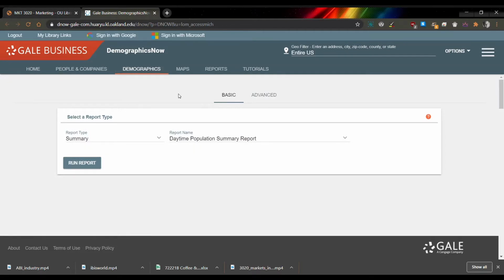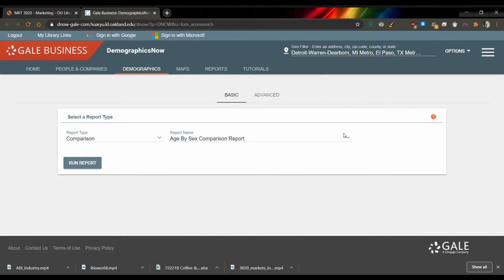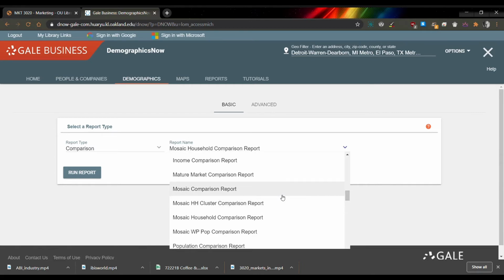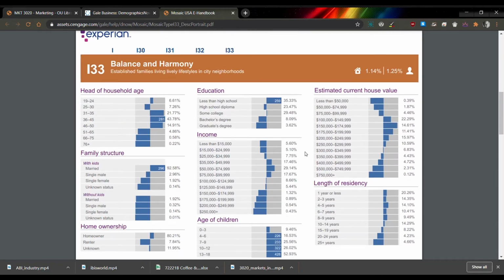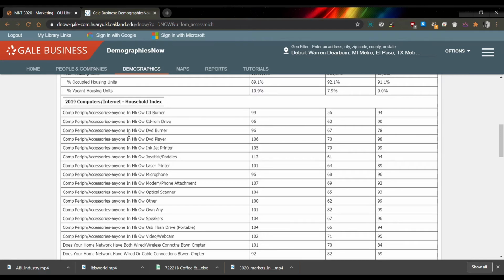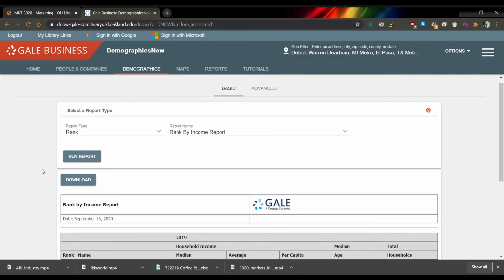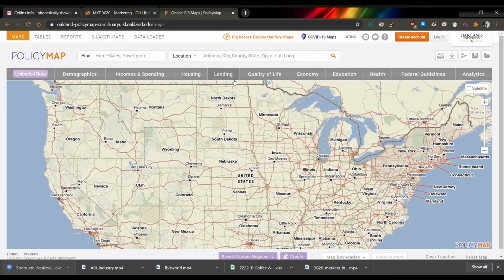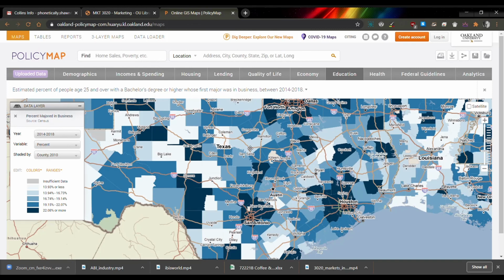MKT 4050 Secondary Sources